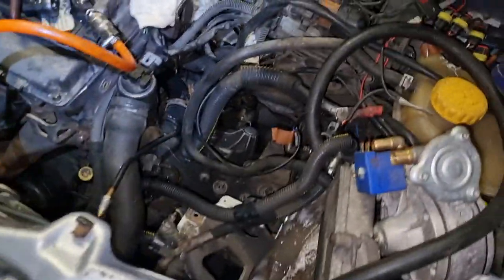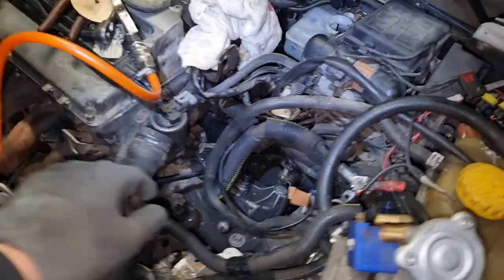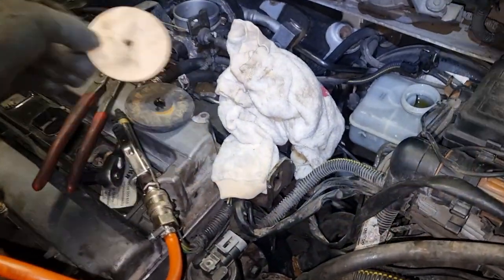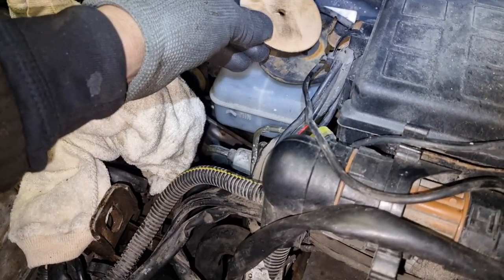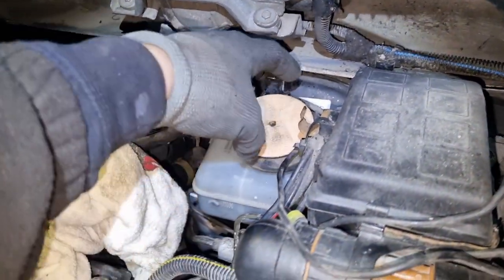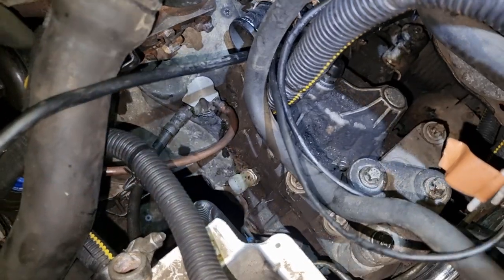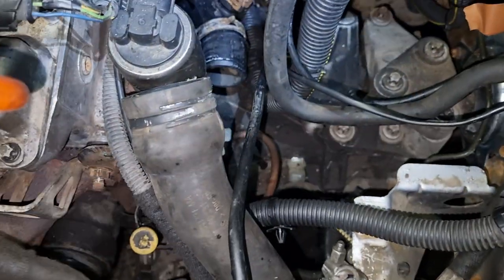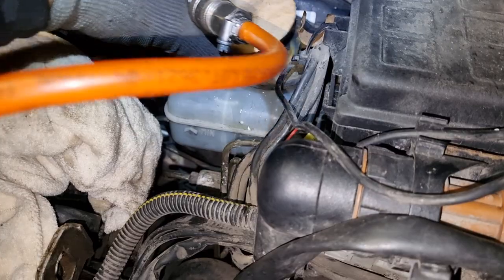How to bleed clutch Brake fluid - Easy way.